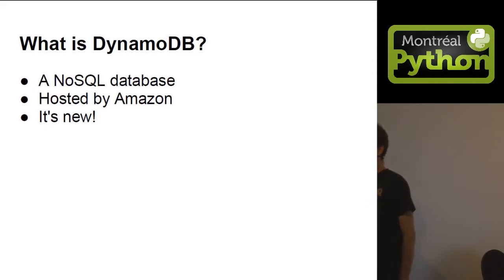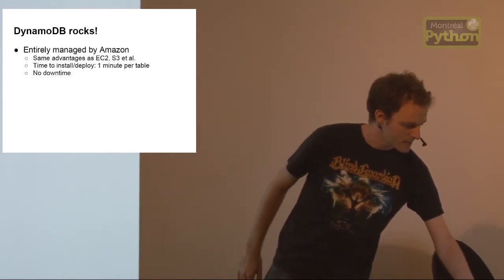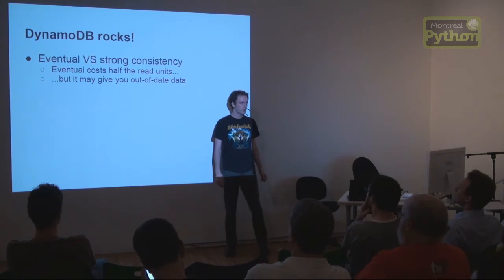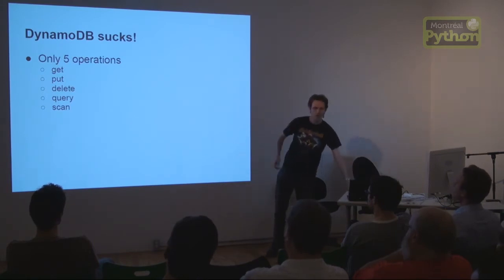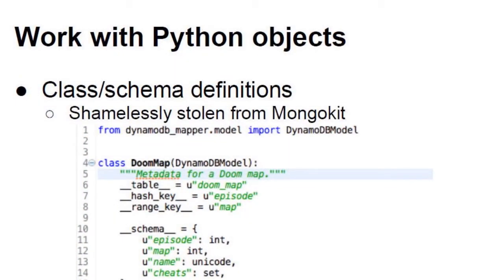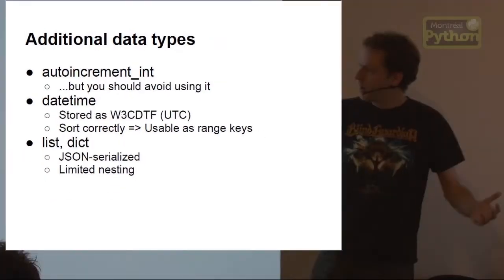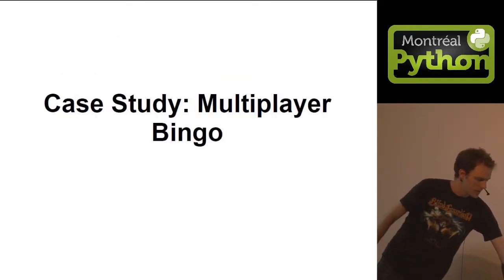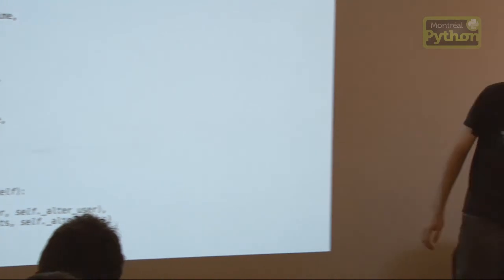DynamoDB and DynamoDB-Mapper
Montreal, Oct. 22, 2012 - Maxime Noël presents dynamodb-mapper -- a DynamoDB object mapper, based on boto.